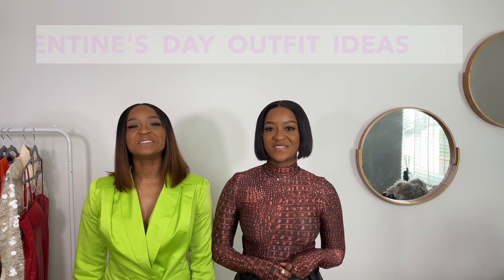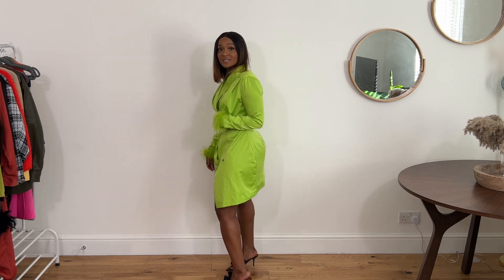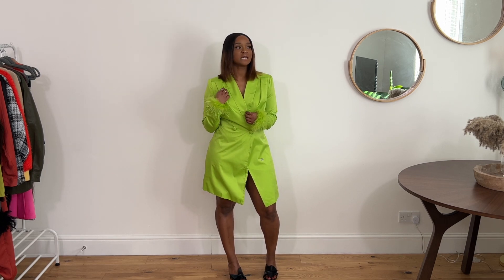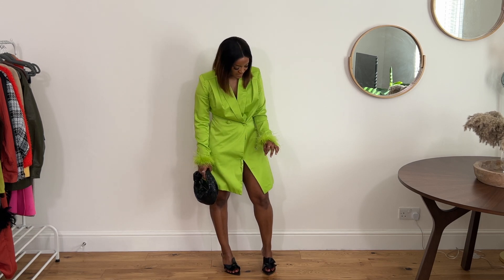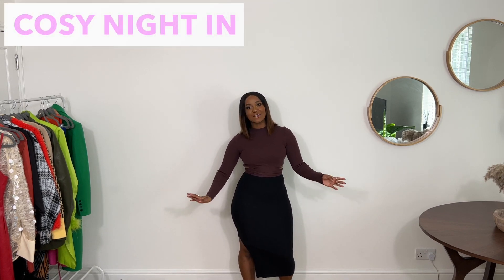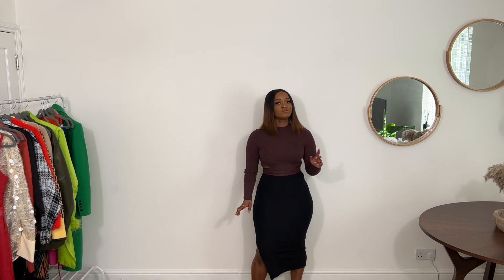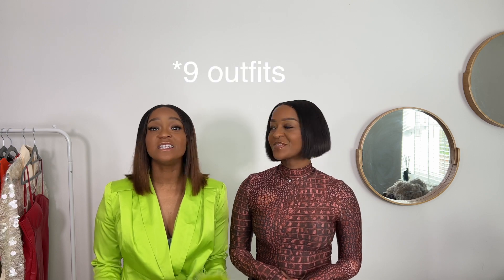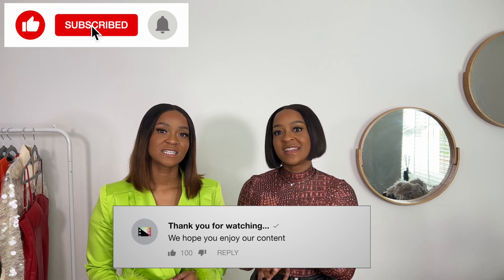Valentine's Day Outfits | What to Wear to Date Night - Nasty Gal Haul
Hey ladies! We’re back with Valentine’s Day outfits for you. Valentine’s Day can be celebrated in different ward with different people and we’ve got you covered! We have outfits for a romantic night in, galentine’s, a cosy night in and an active day out. Check them out and let us know which is your fav.

* Night out -

Bonus outfit -

WOOL BLEND TAILORED COAT - Intense green | ZARA Spain

* Galentine’s -

RIPPED WIDE LEG JEANS - Light indigo | ZARA Spain

* Night in -
May:

* Day out -

May -

Melinda -